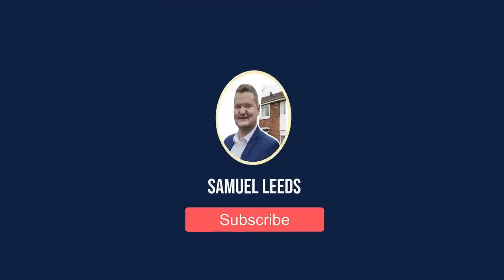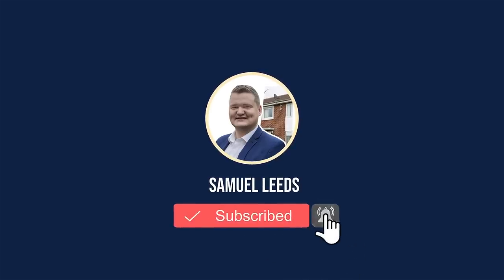Below Market Value Property UK | How to Find BMV Deals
Get your FREE copy of my book 'Buy Low Rent High'

In this video Samuel Leeds shows you the top ways to find Below Market Value (BMV) property deals in 2019. Watch as you can take these strategies and find your own below market value deals for your property investment portfolio.

'Below Market Value Property UK | How to Find BMV Deals' by Samuel Leeds, 2019.